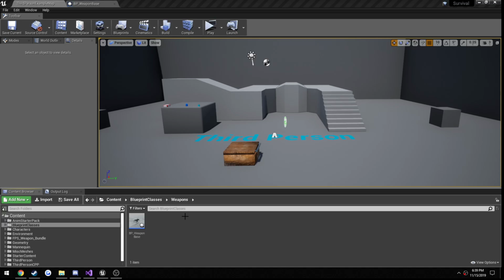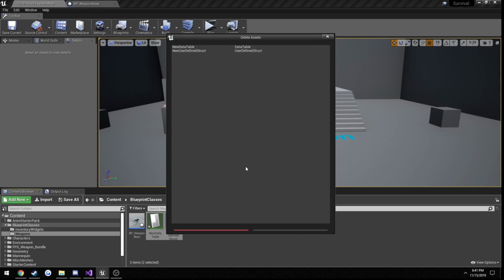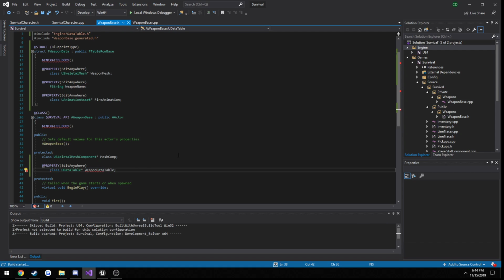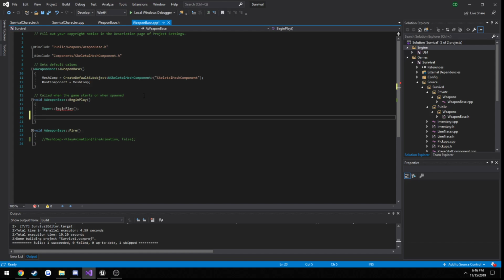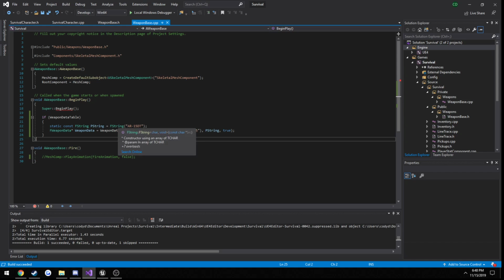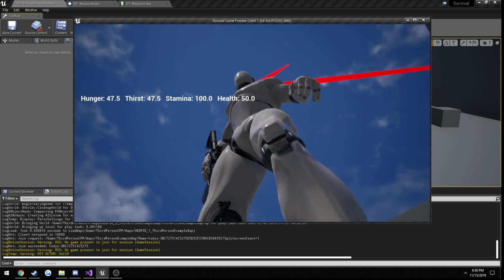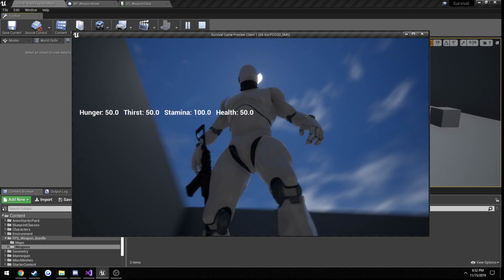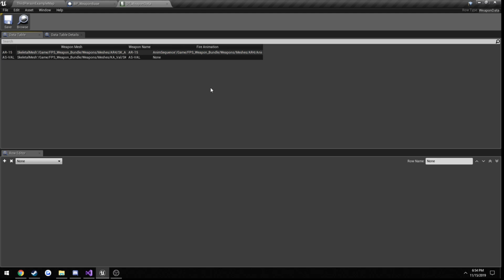Unreal Engine C++ Multiplayer Survival Series #26: "Weapon Data Table"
: In this video we start on making the data table in c++ for our weapons and giving a brief(poorly done) example of what our goals will be in the future for these data tables.